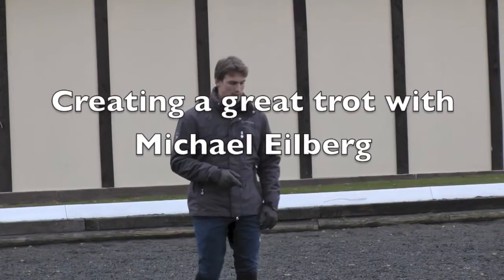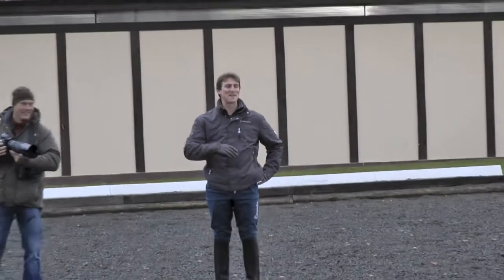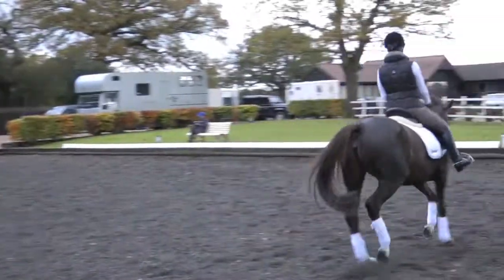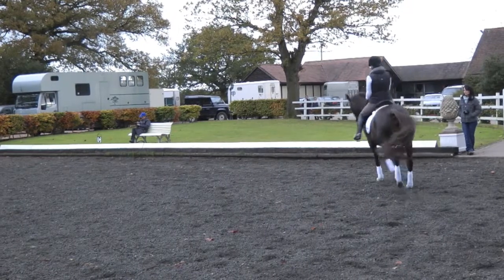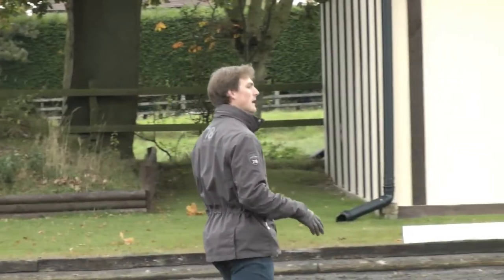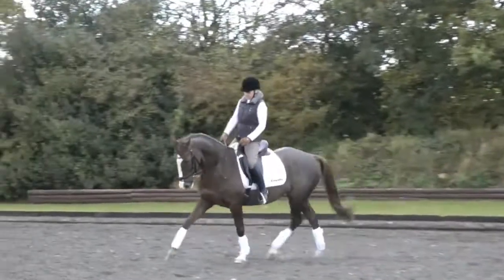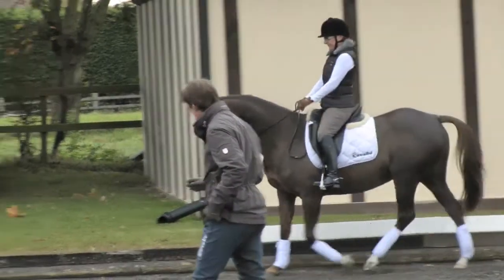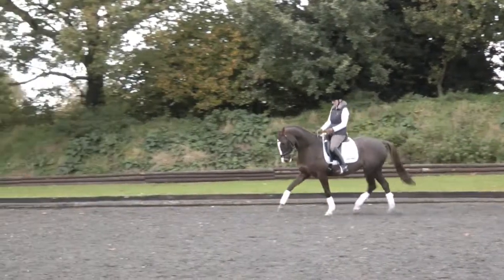Michael Eilberg | Creating the perfect trot | PONY Magazine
Learn how to create a great trot with the help of expert Michael Eilberg

Don't miss out! Get the latest issue of PONY Magazine here!!